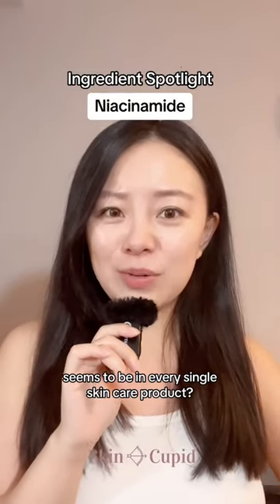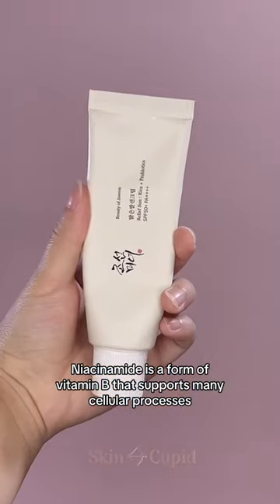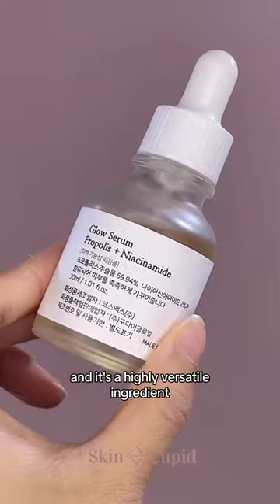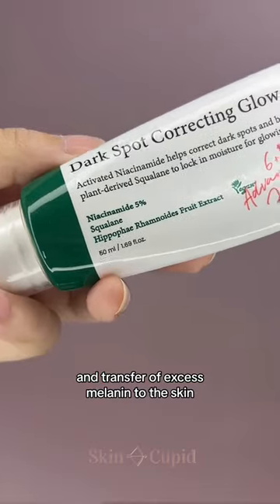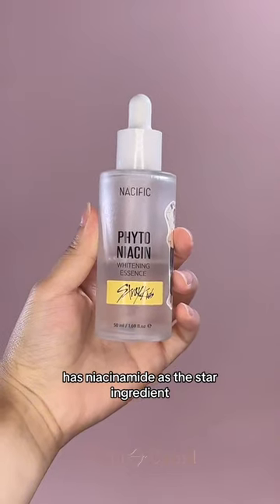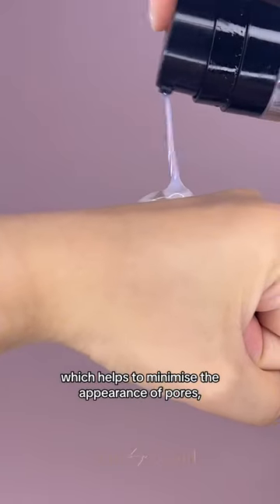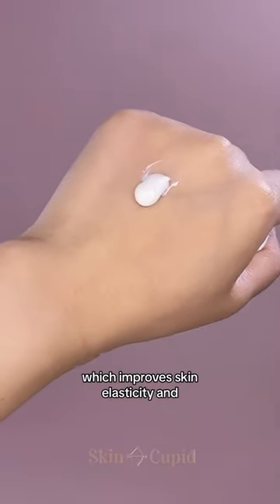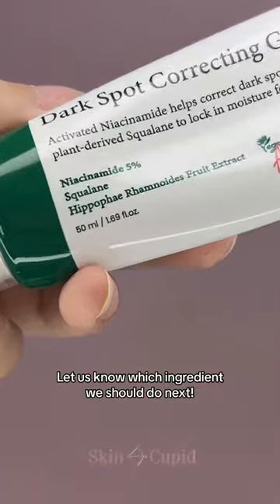Ingredient Spotlight: All about Niacinamide and Its Benefits for the Skin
Say hello to our brand new series: Ingredient Spotlight 👩‍🔬 In this series, we will be telling you all about the most popular skincare ingredients used in K-Beauty and their amazing benefits!

Starting off strong with Niacinamide, this extremely popular ingredient is a form of Vitamin B3 and a true multitasking star. It has incredible brightening properties, helps to even out the skin tone and texture, as well as nourishes and hydrates the skin.
In this video we included our favourites that showcase the best of this ingredient:

🤍 AXIS-Y Dark Spot Correcting Glow Serum (50ml)

🤍 BEAUTY OF JOSEON Glow Serum (30ml)

🤍 BEAUTY OF JOSEON Relief Sun SPF50+ PA (50ml)

🤍 COSRX Advanced Snail Radiance Dual Essence (80ml)

🤍 IM FROM Rice Toner (150ml)

🤍 NACIFIC Phyto Niacin Brightening Essence (50ml)

🤍 INNISFREE Jenny Cherry Blossom Jelly Cream (50ml)

What ingredient should we talk about next? 🤔